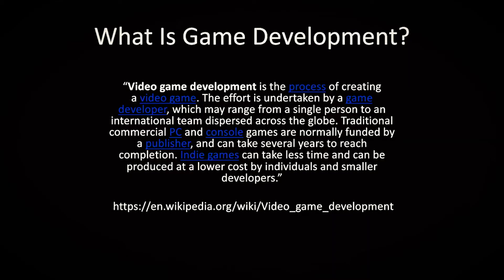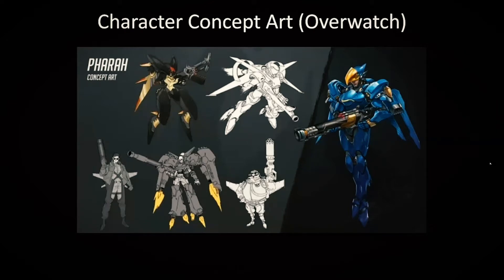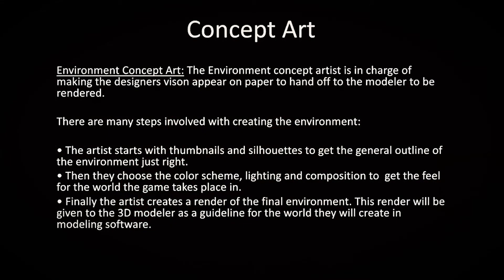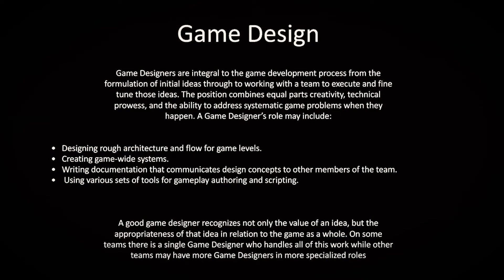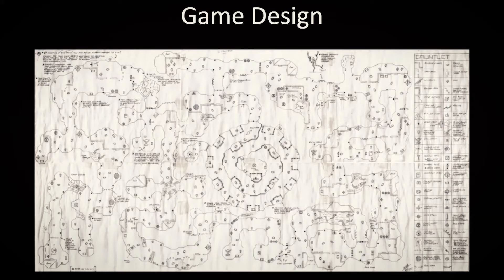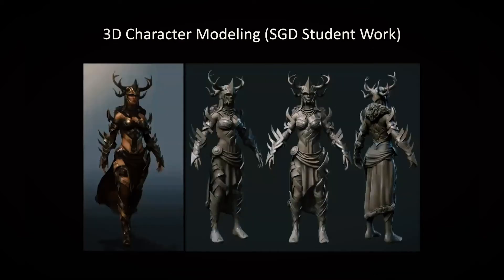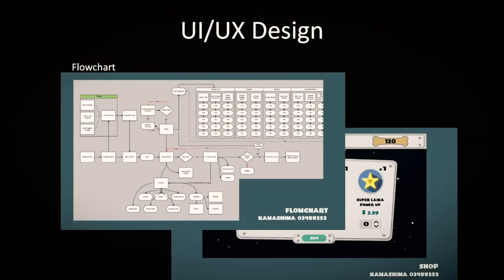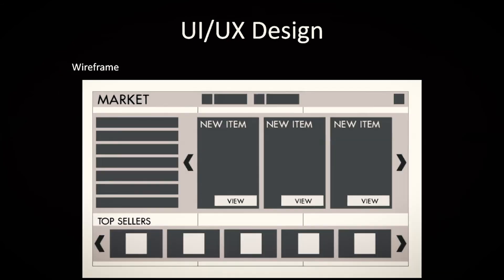How Video Games are Made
How video games are made - a discussion  about the process of how games are made and careers in game development and what goes into becoming a professional.